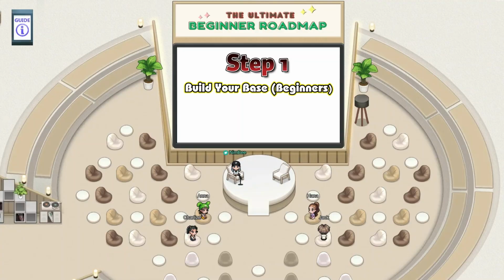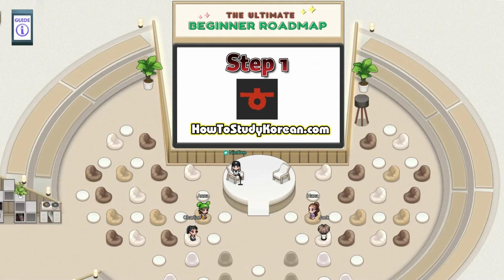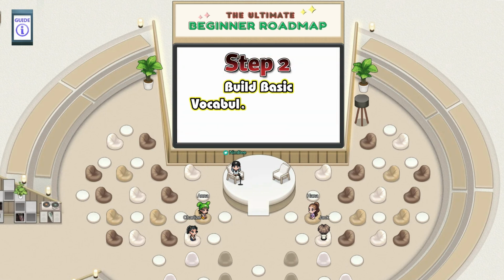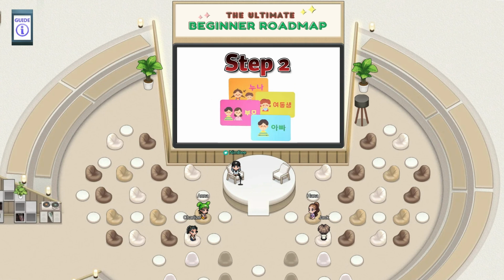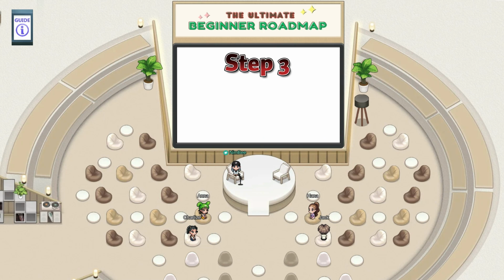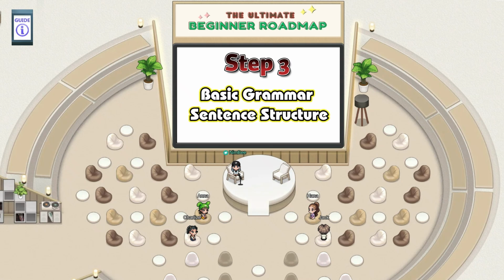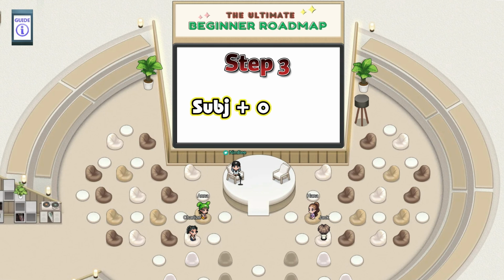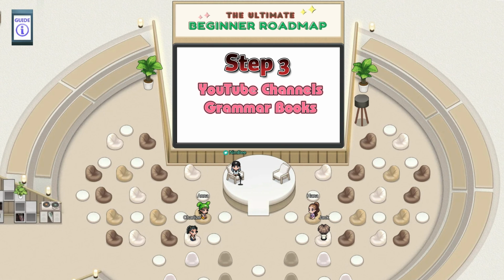Korean Study Roadmap for Beginners | Step by Step Guide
Hey Zepper! 💙
Wanna learn Korean but not sure where to start?
In this video, I’ll walk you through a complete roadmap for beginners — step by step — to help you learn Korean faster, easier, and with way more fun!

We’ll cover:
✔ Where to start (Hangeul, pronunciation, phrases)
✔ What to focus on at each level
✔ The best tools and apps
✔ How to build your study routine
✔ Real answers to your real questions! (Yes, there’s a mini Q&A 💬)

🎯 Whether you’re a total beginner or you’ve been “trying” for a while… this roadmap will help you get on track and actually make progress.

📌 Don’t forget to:
💜 And keep Zep-vibes ON!

📚 Learn Korean with NimBee — the fun way!
✅ Beginner-friendly lessons
✅ Practice with real examples
✅ Visual learning such as ZEP virtual classrooms